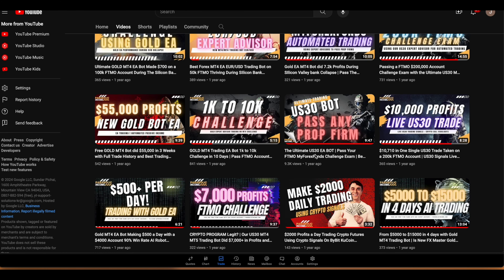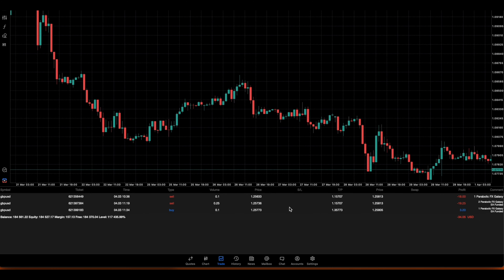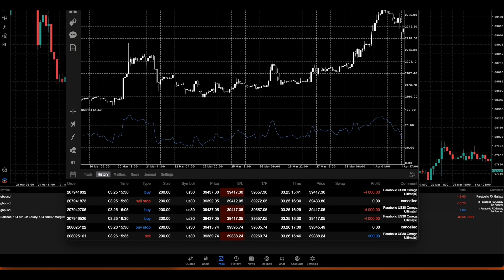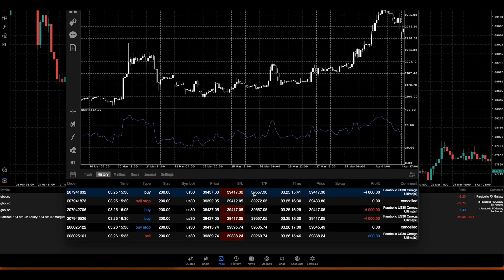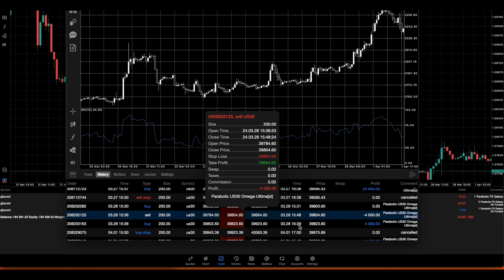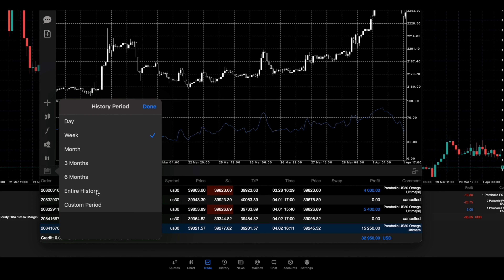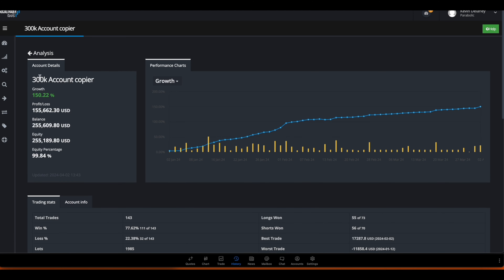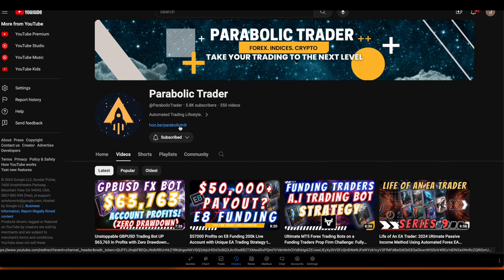365+ Days Trading Record: The ULTIMATE US30 EA Trading Bot For Prop Firms Makes $32,950 In Profits!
In this video, we're thrilled to share the impressive track trading record of our US30 EA Trading Bot designed for Prop Firms. Over the past 365+ days, this cutting-edge automated trading system has generated an incredible account growth! Pass Any Prop Firm Challenge.

🚀Come join us in our journey to master the art of Automated Trading! We use AI Trading Bots (Expert Advisors) with proprietary trading algorithms to automatically execute trade - hands free. Built-in equity protectors and high impact news filters to maximize rewards and mitigate risk.

🚀Learn How to Pass Prop Firm Challenges Like FTMO, FundingPips, Fxify, Funding Traders and More! Learn to Become a Funded Trader Today!

*REQUIRED DISCLOSURE: Nothing in this video is meant to guarantee or imply income or profit results in anyway. Results can vary in business. Any results shown/given here are for hypothetical example purposes only and may represent exceptional, not typical results. Your results could be different. Seek the counsel of a qualified financial advisor for such. The speaker is sharing only personal opinion and experience for informational, educational, entertainment or documentary purposes. Trading/investing/business carries risk. Past performance is not an indication of future results. Never risk funds you are not willing to lose.